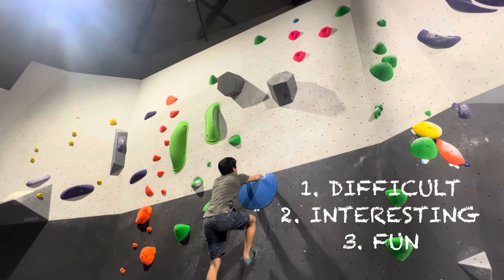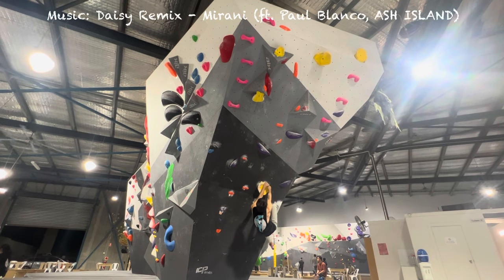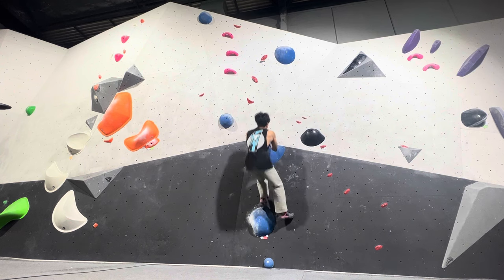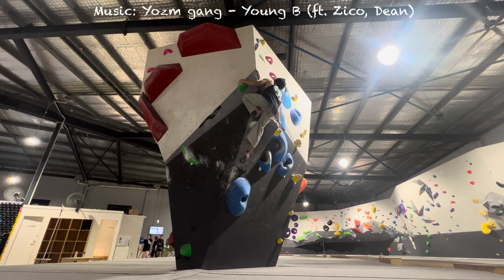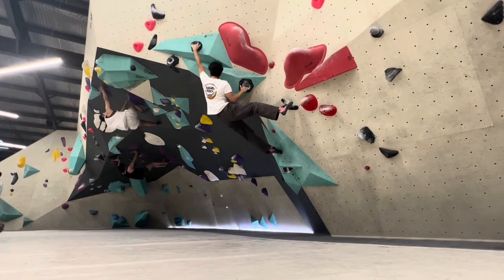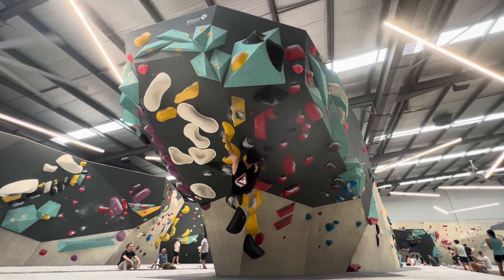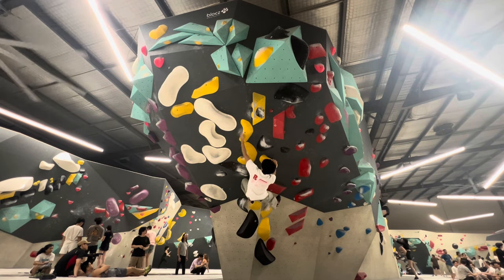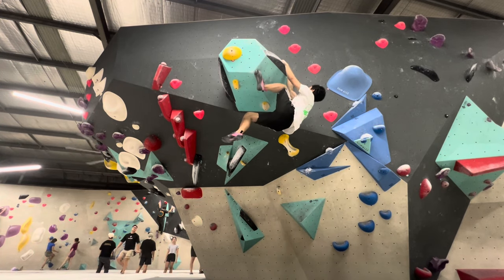dynos at 1up & blochaus | climbing diaries ep. 1 🇦🇺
hi everyone! welcome to ep. 1 of dillon's dyno diaries :)

this is the first video in my series covering indoor bouldering in sydney, australia, where i break down boulders i find to be challenging, fun and interesting, as well as share funny moments with my friends~

the gyms we visited are 1up bouldering and blochaus marrickville.

all footage is filmed from my iPhone 13 pro and edited by me!

Mirani (미란이) - Daisy Remix (Feat. Paul Blanco, ASH ISLAND)
Mirani (미란이) - Achoo (Feat. pH-1, HAON)
Young B (영비) - Yozm gang (Feat. ZICO, DEAN)
NewJeans (뉴진스) - GODS
JUSTHIS, Kid Milli, NO:EL, Young B - IndiGO
NewJeans (뉴진스) - OMG
Homies - Siren Remix (Feat. UNEDUCATED KID, Paul Blanco)